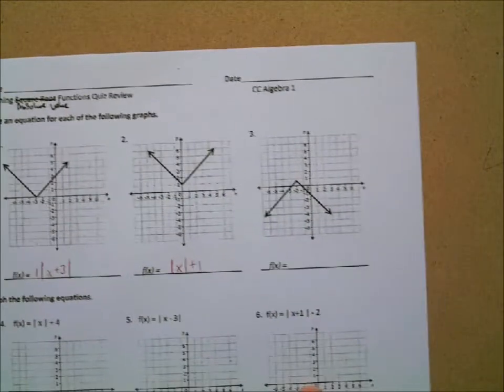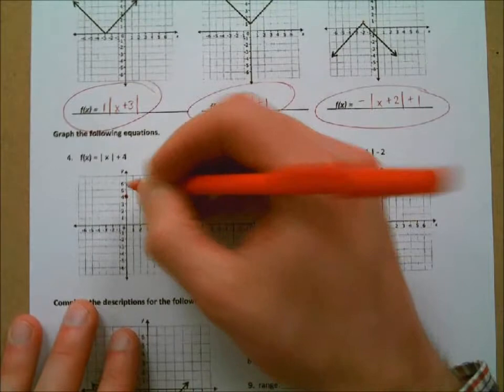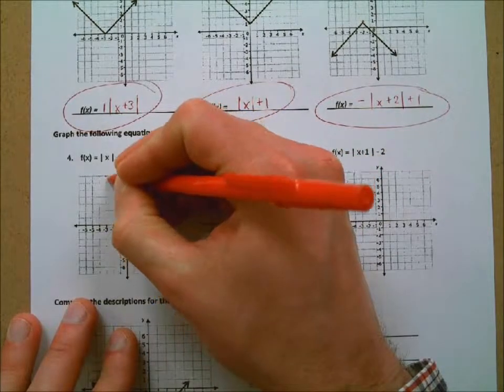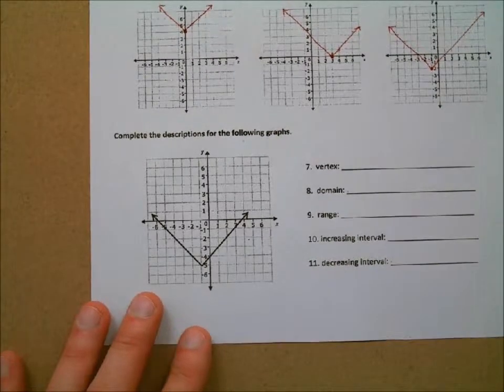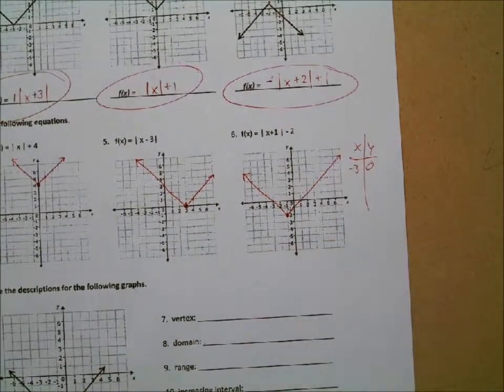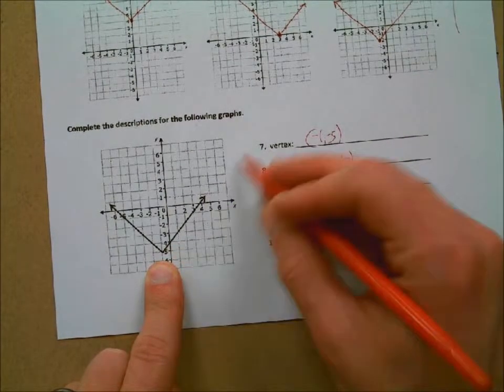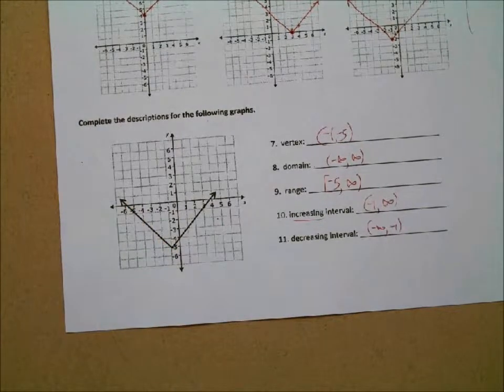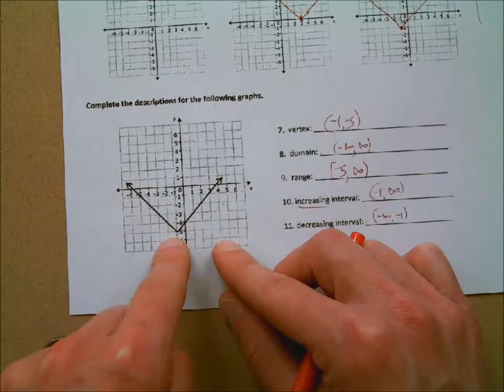4/27/2019 Review for Graphing Absolute Value Functions Quiz